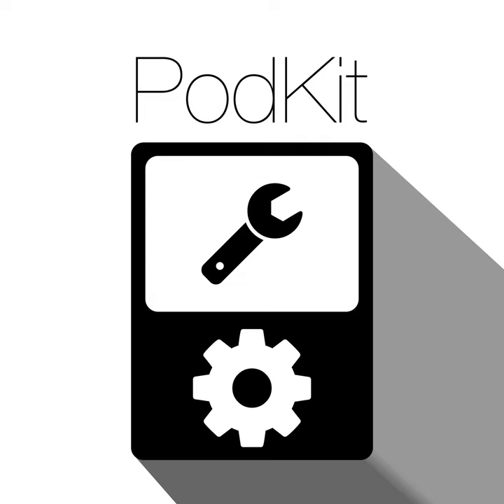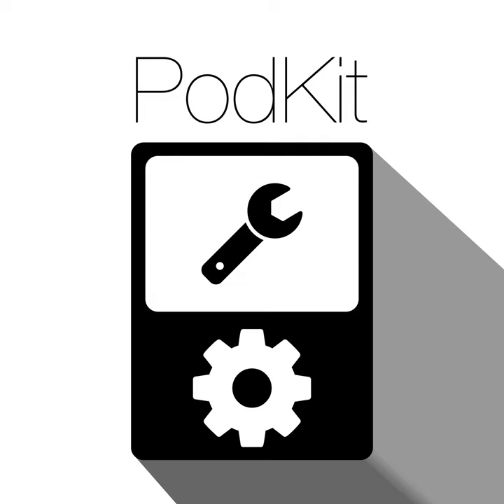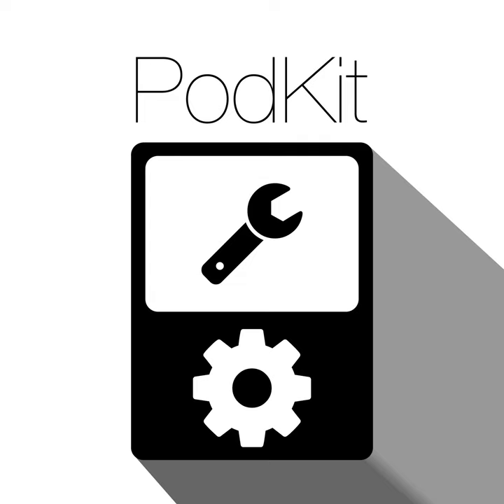Cache the Whole Farm | PodKit #53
New 16" MacBook Pro, The Pragmatic Programmer, React Conf 2019, and Redux Style Guide!

Episode index
00:00:00 | Intro
00:01:03 | MacBook Pro 16-inch
00:09:11 | The Pragmatic Programmer
00:19:47 | React Conf 2019
00:27:10 | Redux Style Guide
00:50:38 | New Twitter Followees
01:00:10| Outro